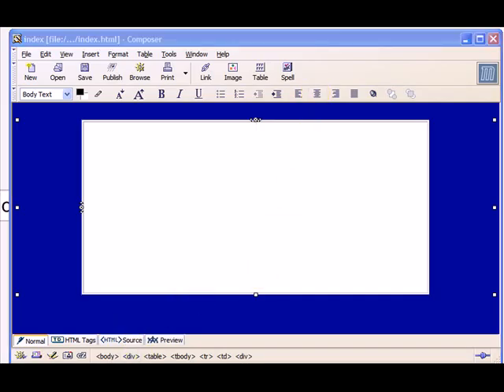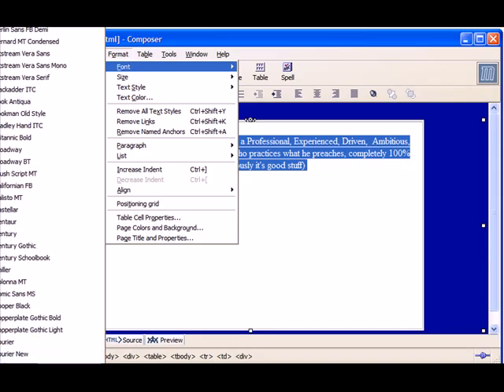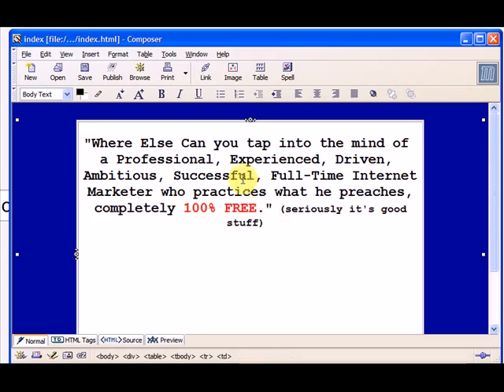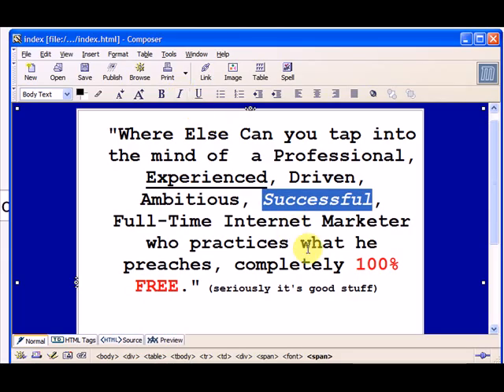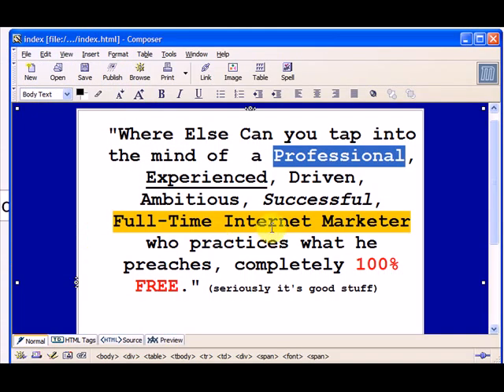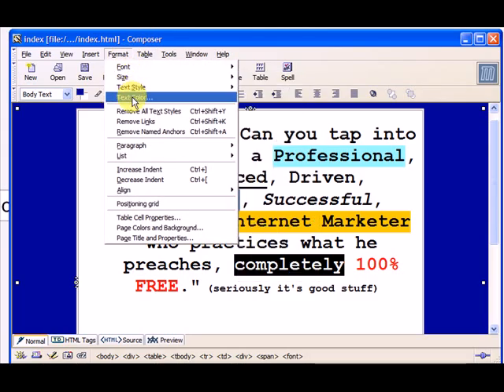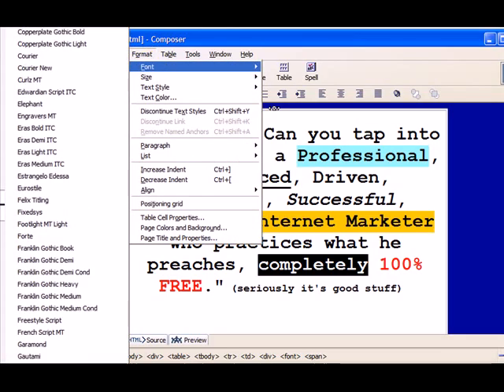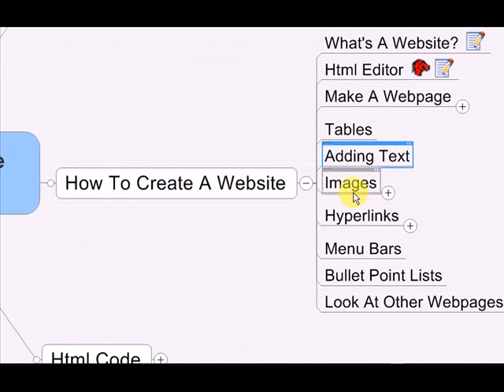Formatting Text on a web page with html tags